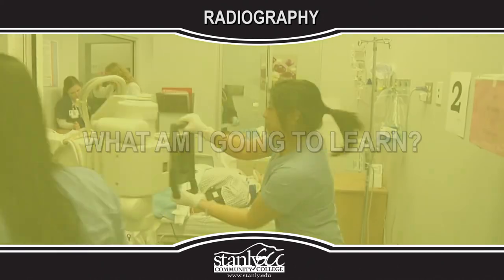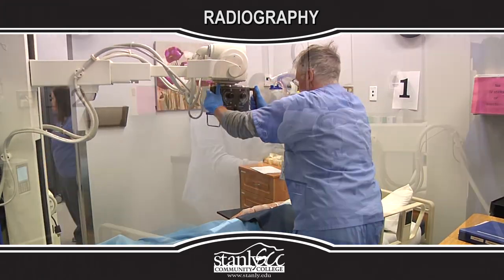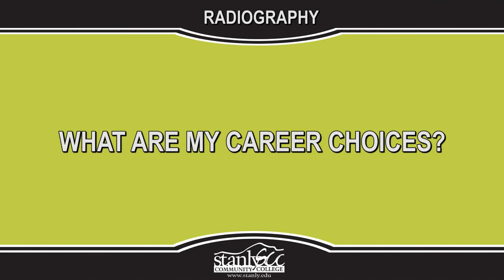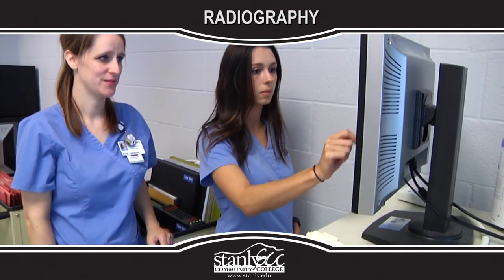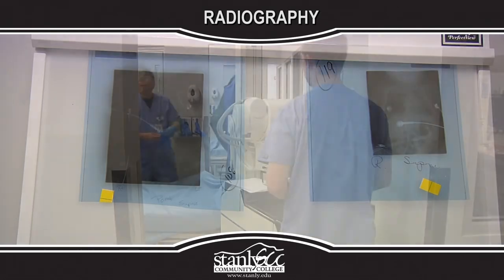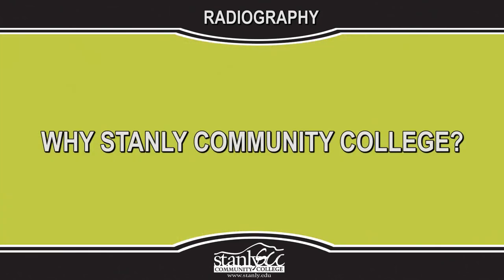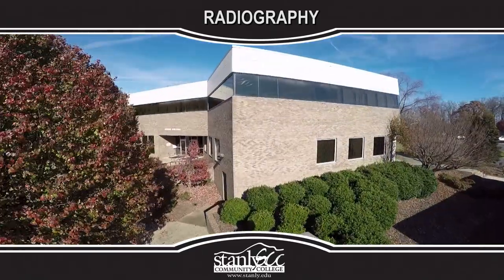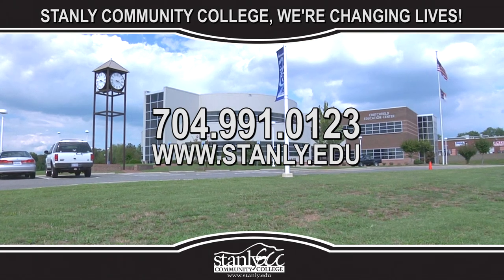Radiography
Radiography Program offered by Stanly Community College